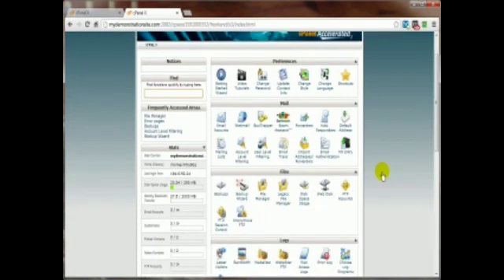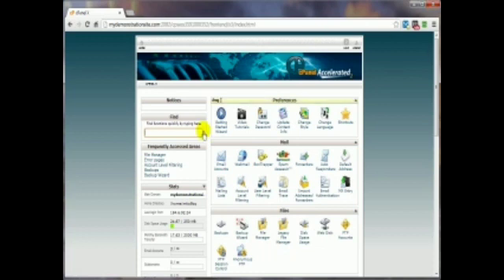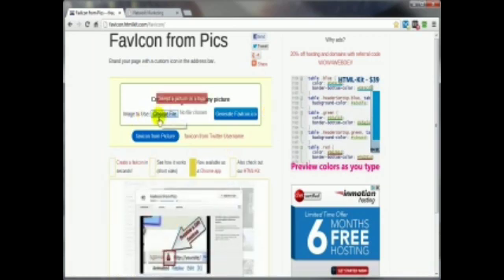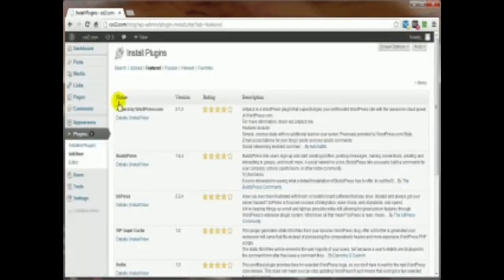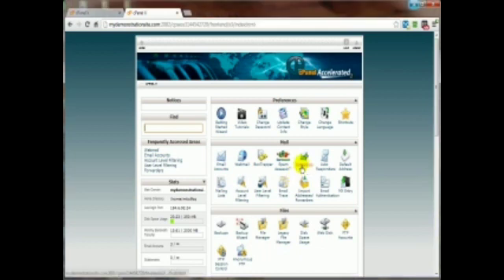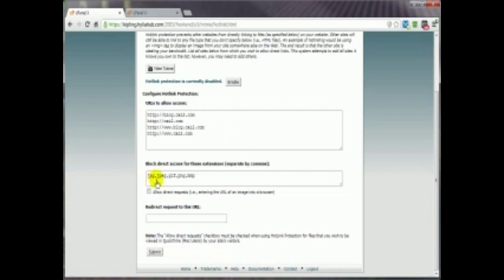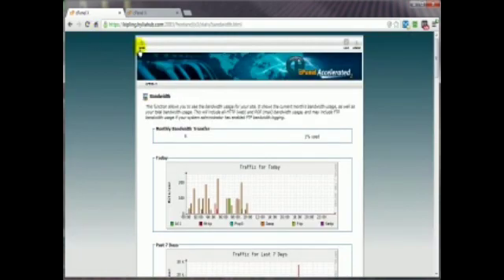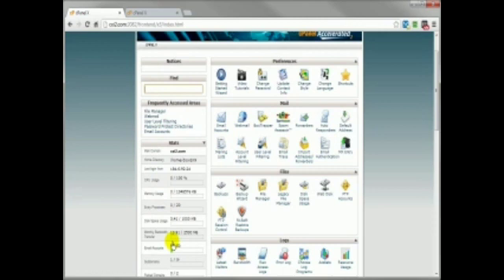Technical training video